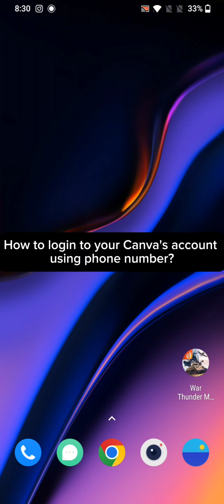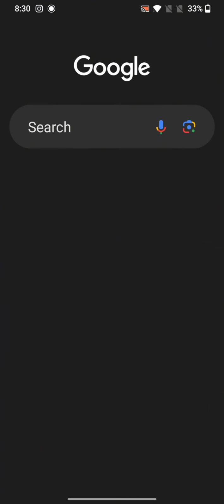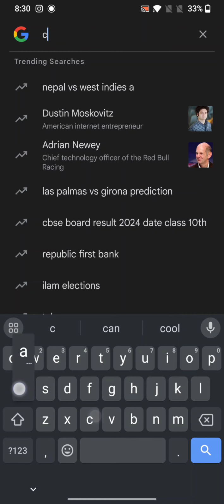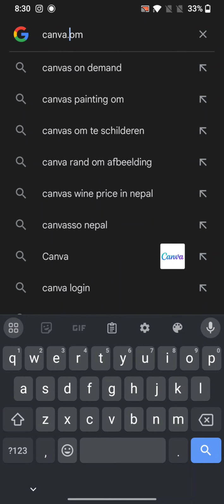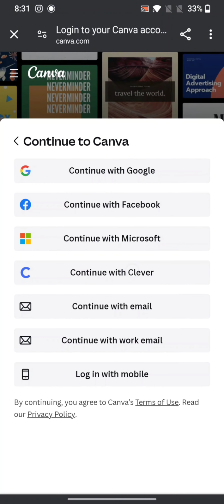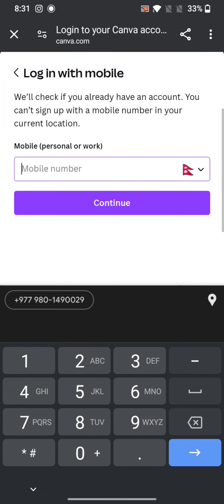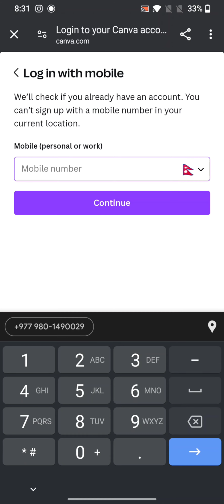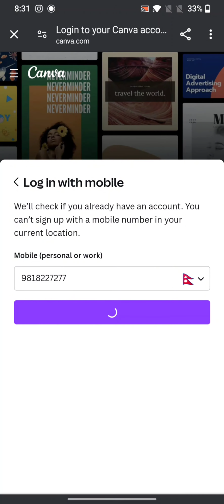Login Canva Account: How to Sign in to Canva Account Using Phone Number? 2024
Welcome to our helpful tutorial on how to log in to your Canva account using your phone number! If you prefer a streamlined and convenient login method, we've got you covered with this easy-to-follow guide. In this video, we'll walk you through the simple steps to access your Canva account using your phone number.